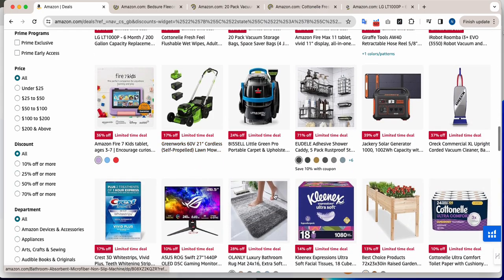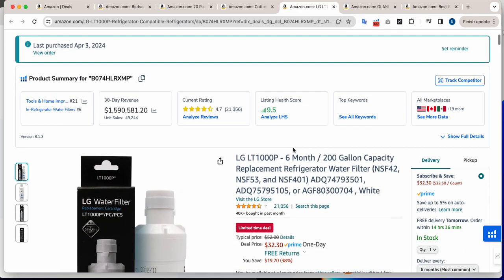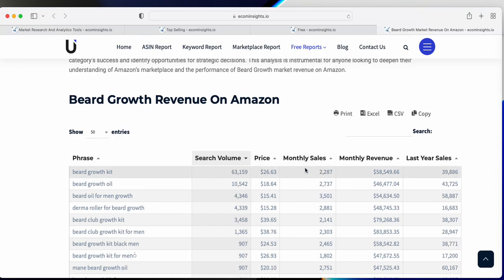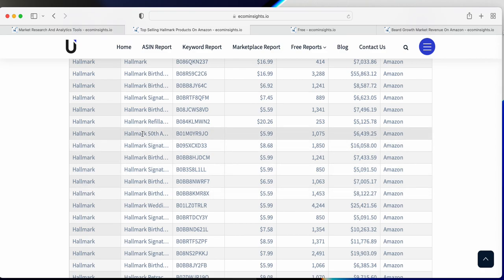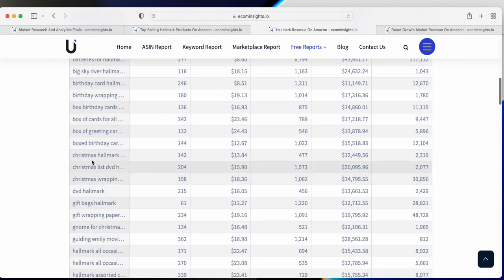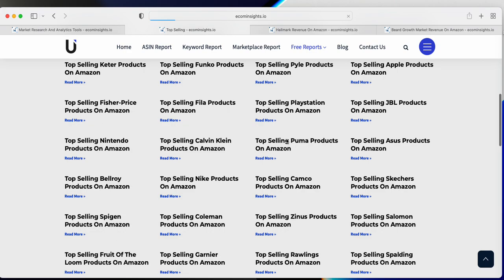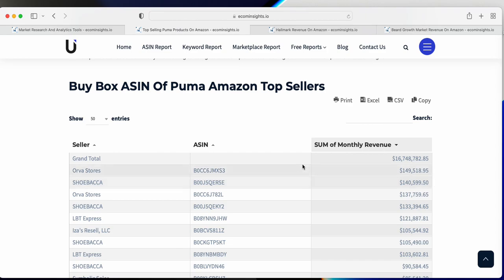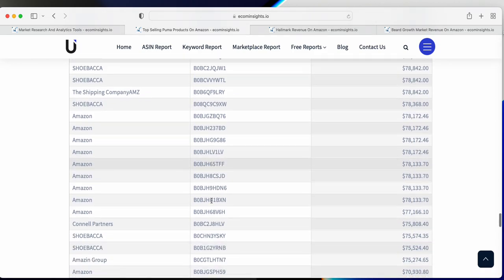How To Find Sales Volume On Amazon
For those looking to find the sales volume of products on Amazon, watch this video to learn a few different ways to get the data that you need.